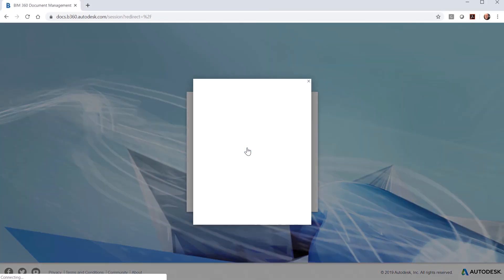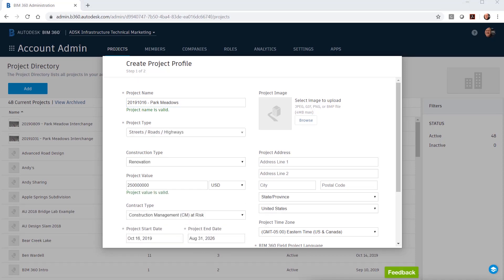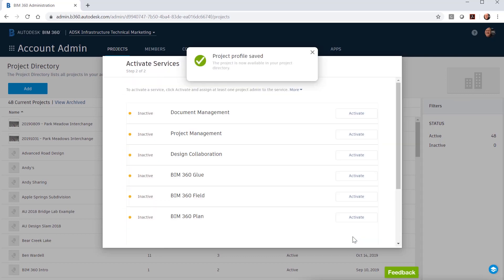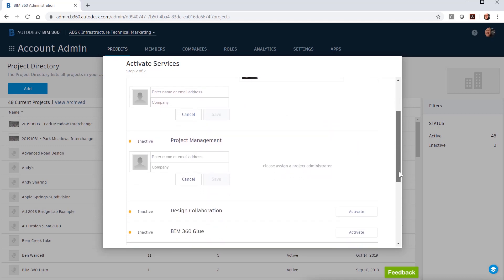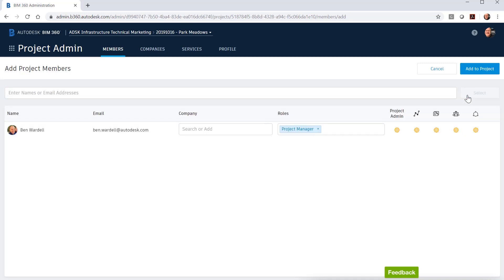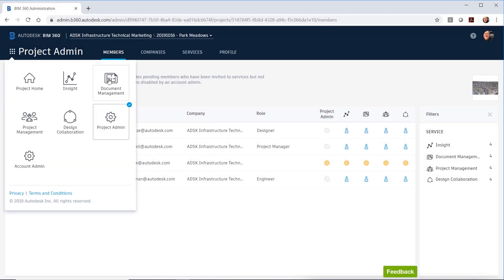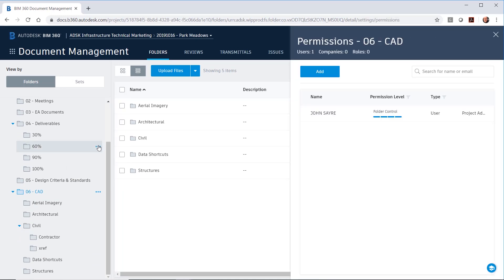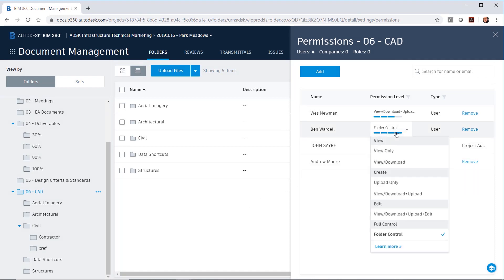BIM 360 Design: Civil 3D - Getting Started 01 Project Creation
Project teams use BIM 360 Design to streamline deliverables coordination, visualize changes, and manage issues and markups, all in a common data environment throughout the life of the project.

In this video, we show you how to get started with Collaboration for Civil 3D, the latest entitlement to BIM 360 Design, made for civil engineering design workflows.